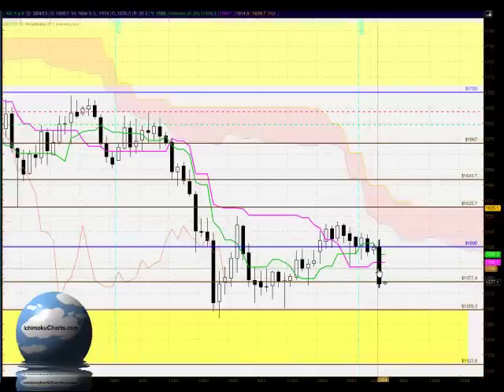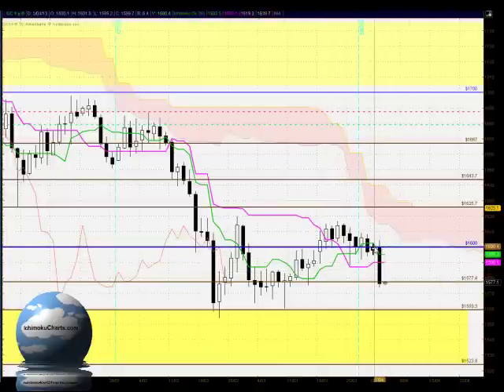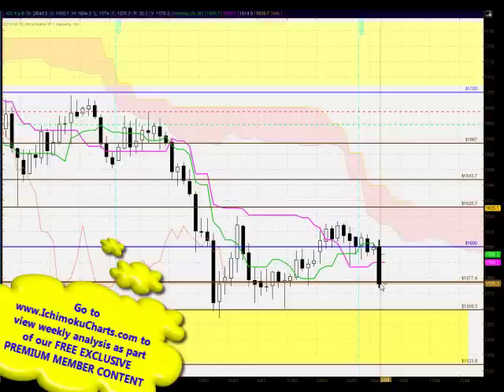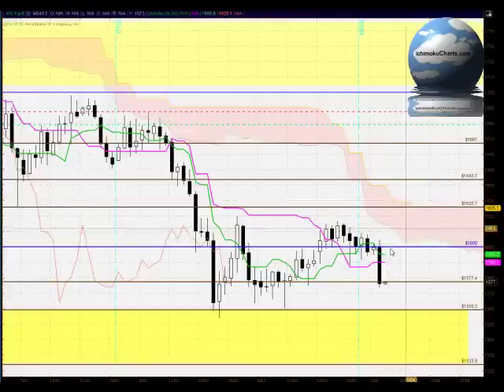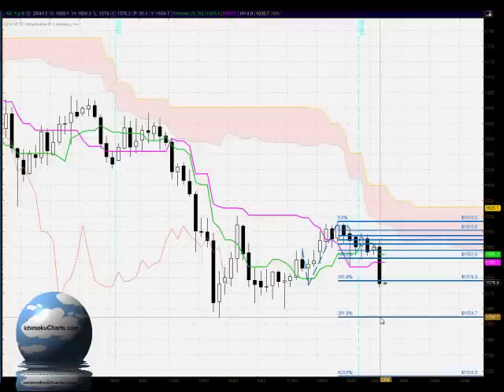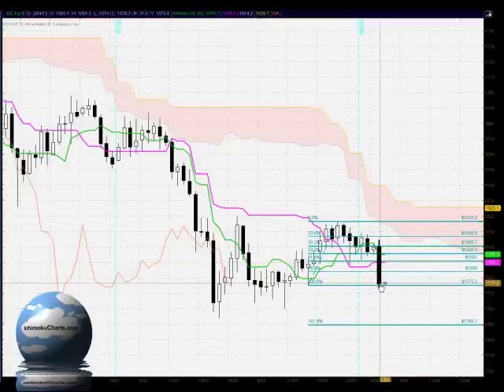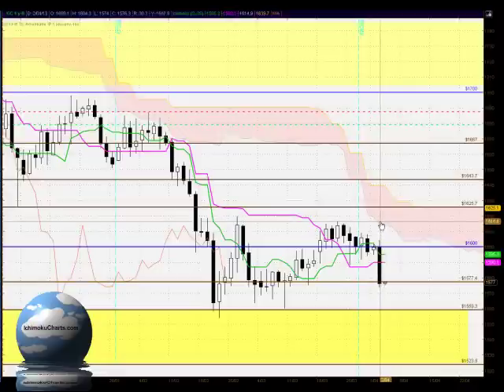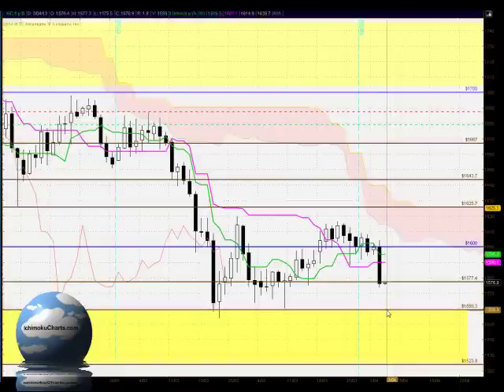Daily GOLD FREE Ichimoku, Candlestick and Fibonacci analysis for April 2nd 2013